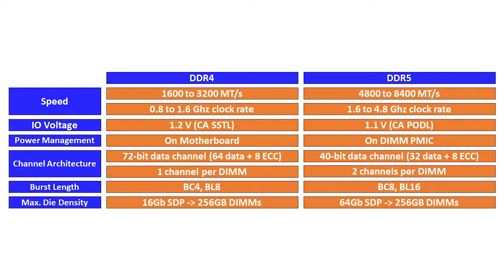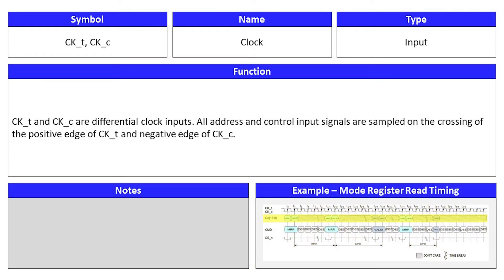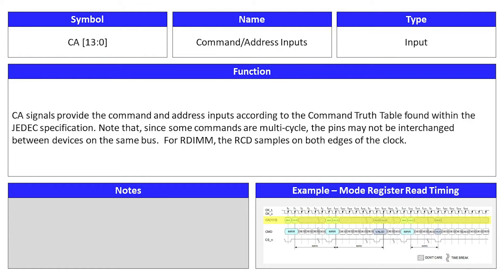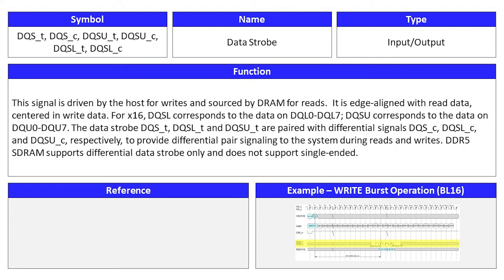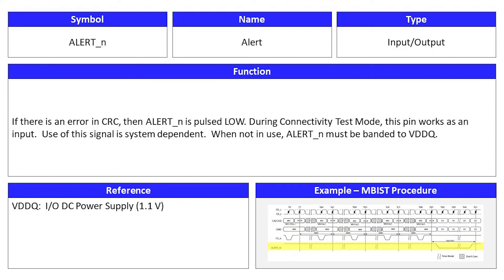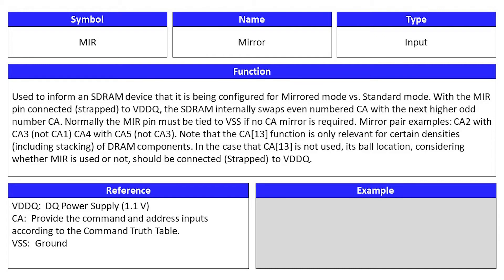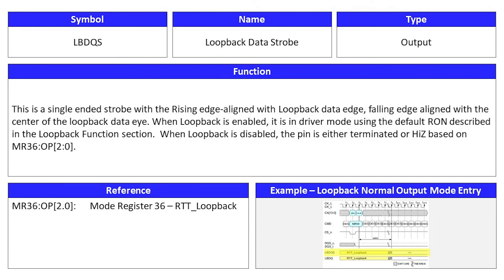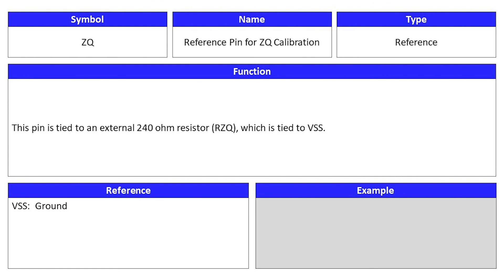DDR5 Educational Series - Lesson 1: Signals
Join Matt Simon from FuturePlus Systems as he provides a quick review of the differences between DDR4 and DDR5 and then a deep dive into the key signals found within the JEDEC DDR5 SDRAM specification.